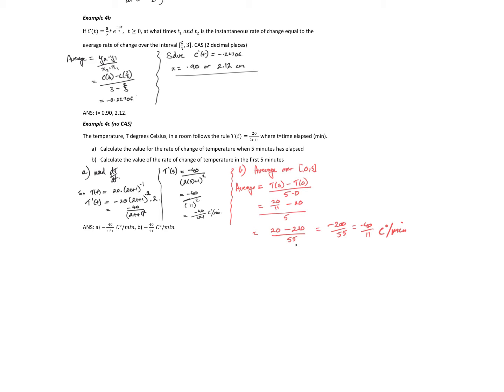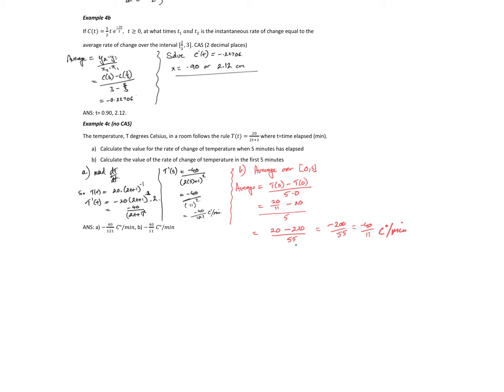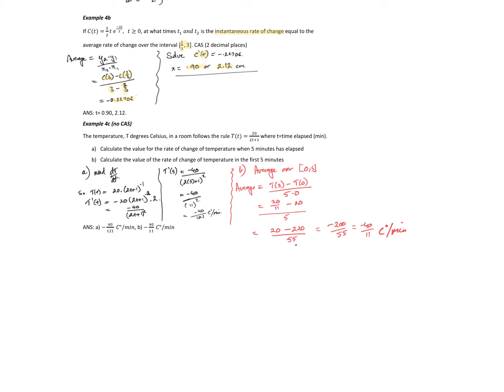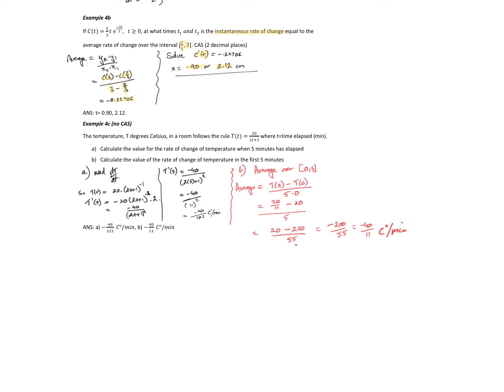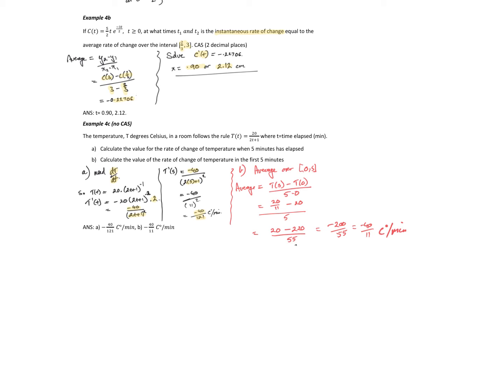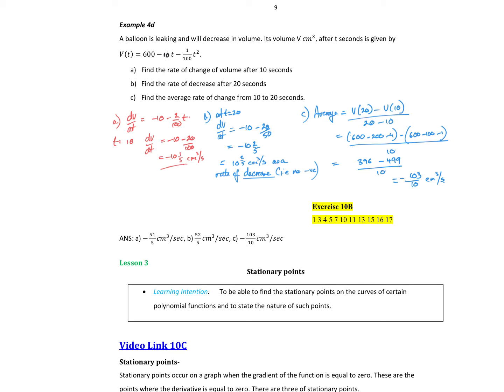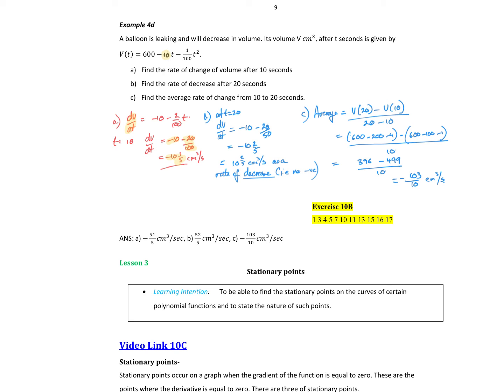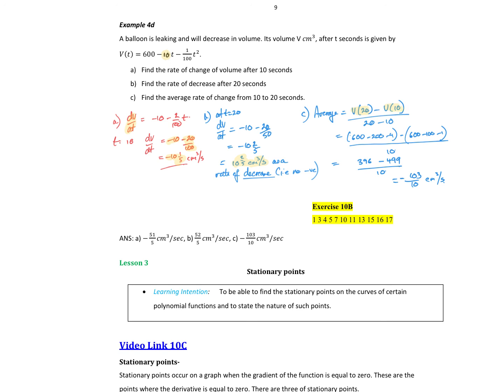10 App of Diff 2021 master 10 b Volume